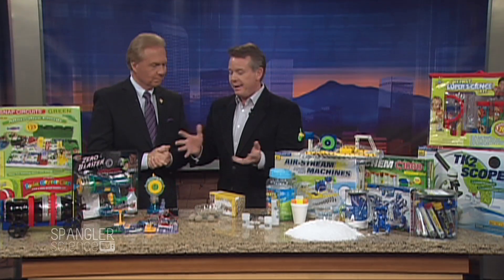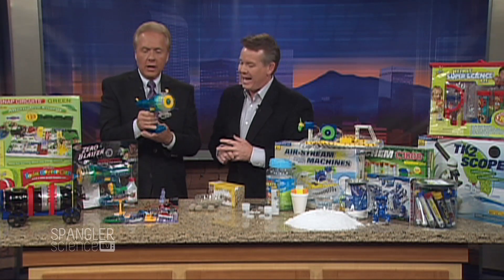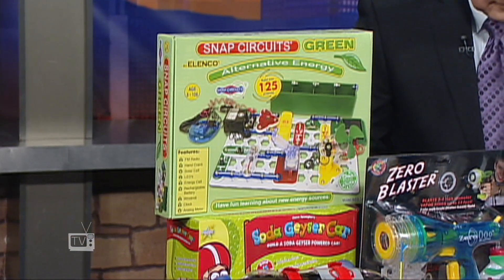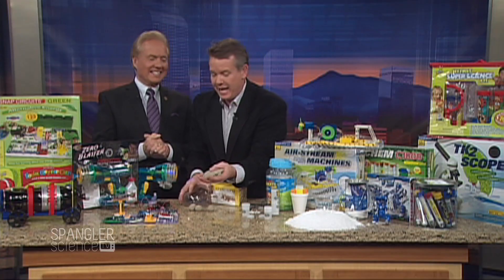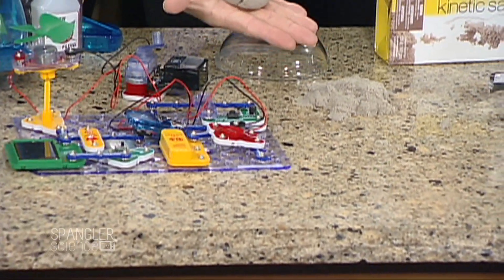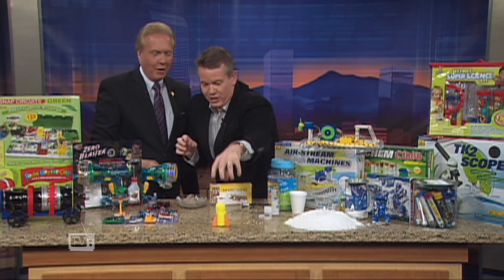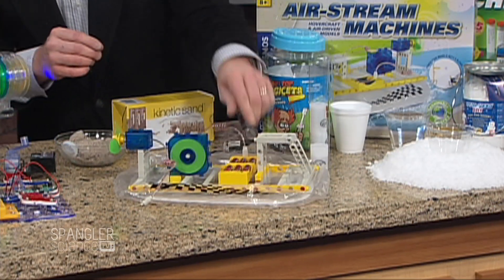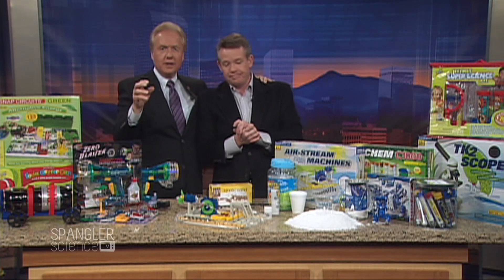Top 12 Toys - Cool Science Experiment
This year it's all about "smart" toys that combine learning and fun. Steve shares his top picks for "must have" smart toys this holiday season.